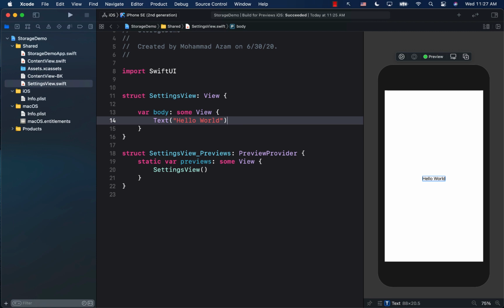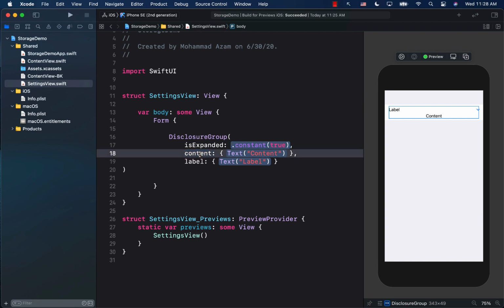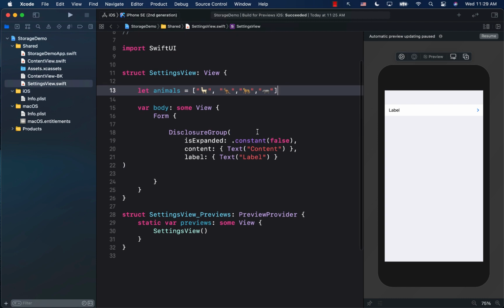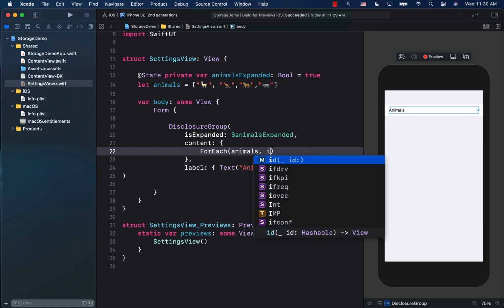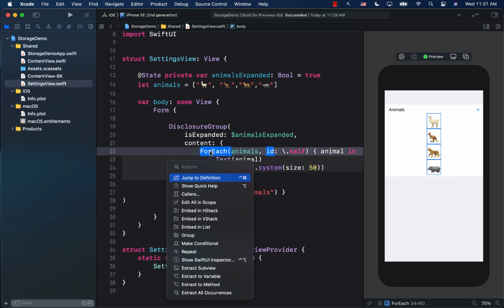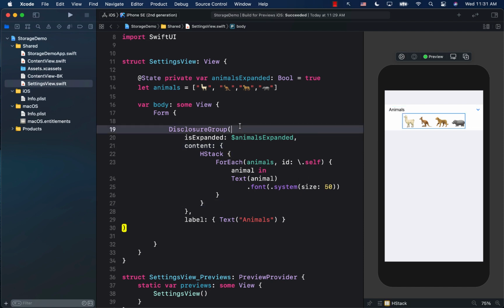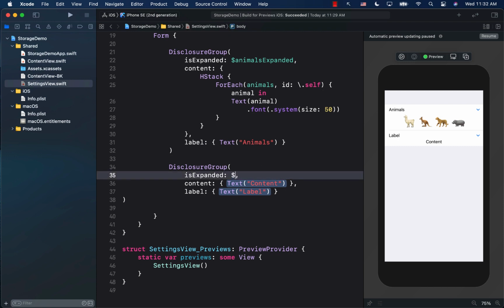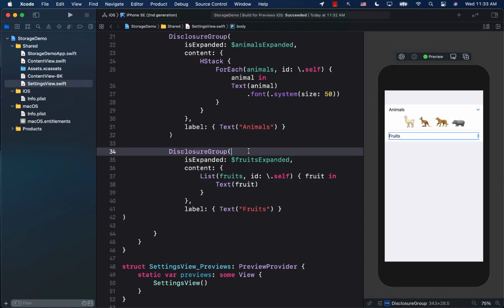DisclosureGroup in SwiftUI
In this video, Mohammad Azam will demonstrate how to use the DisclosureGroup in SwiftUI.